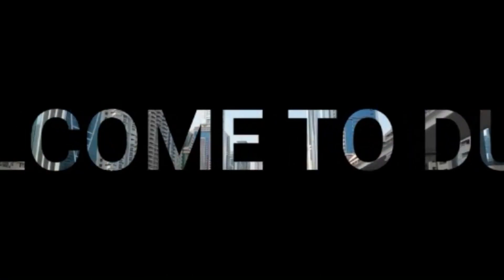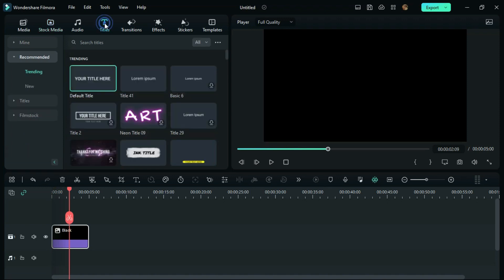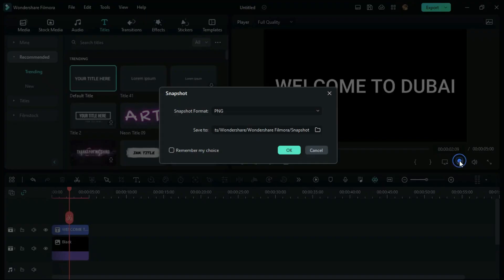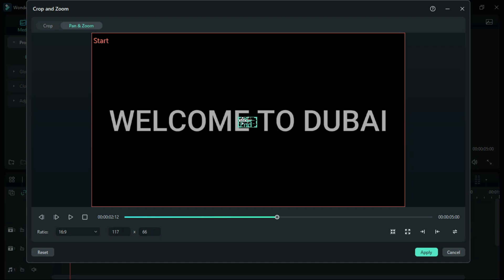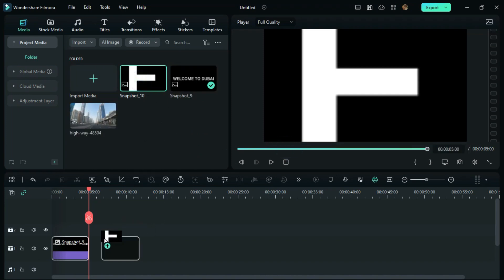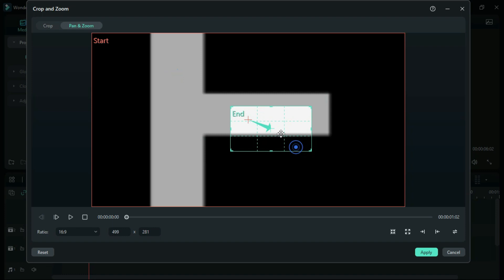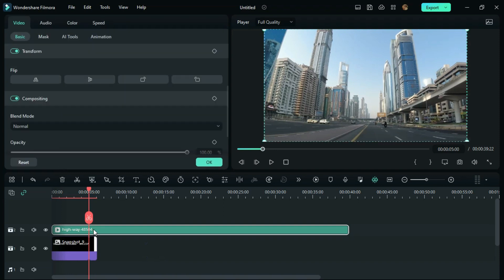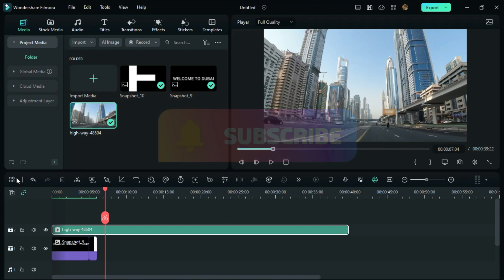Filmora 12 Editing Tips | How to Create Zoom through Text Effect?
It is very simple and easy to create very attractive zoom through text intro in filmora 12 just follow the step-by-step guide in the video...

Ramesh Ram